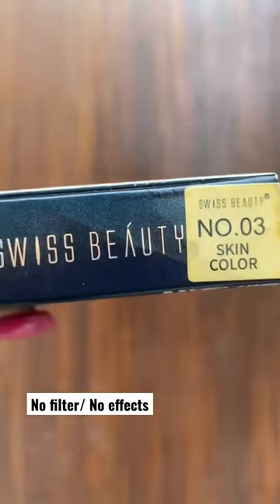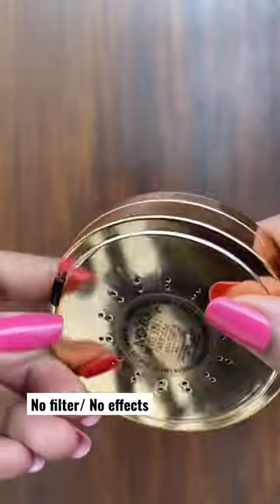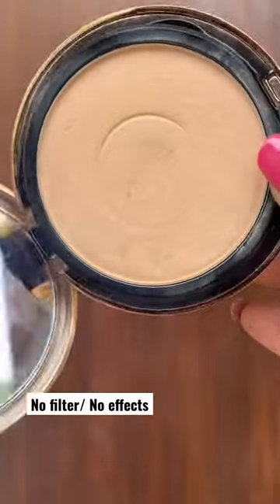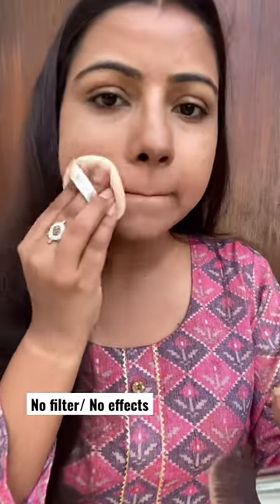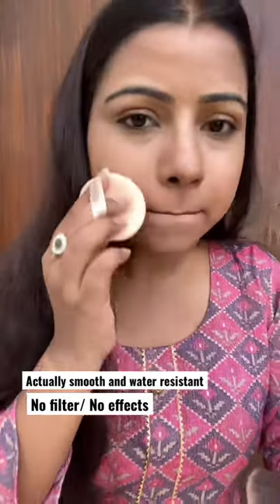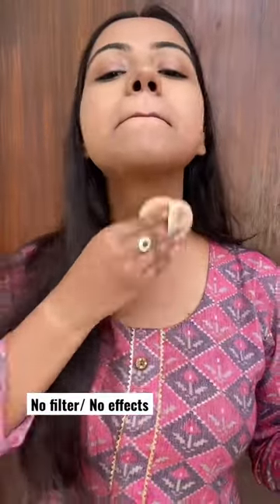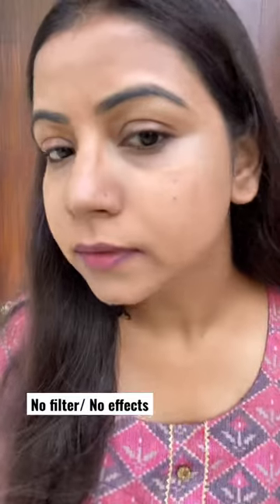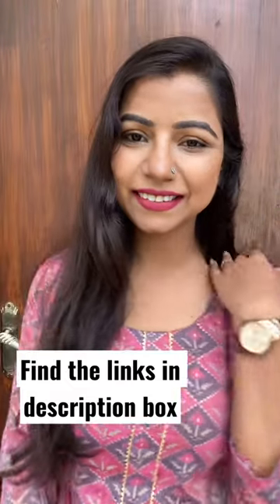Swiss Silky smooth compact powder MRP ₹ 449/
(👁‍🗨 4k footage)

Swiss Silky smooth compact powder